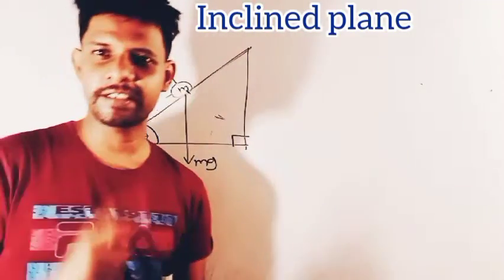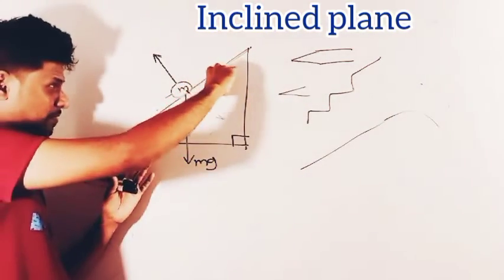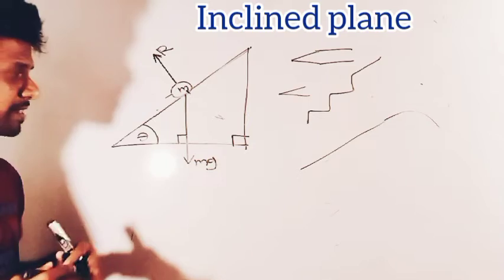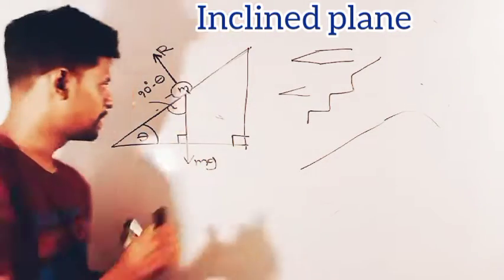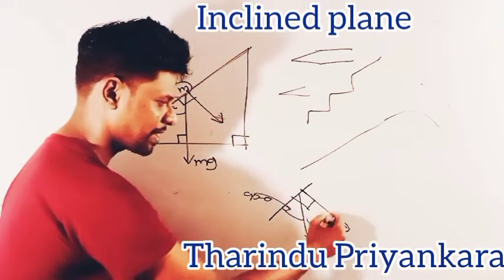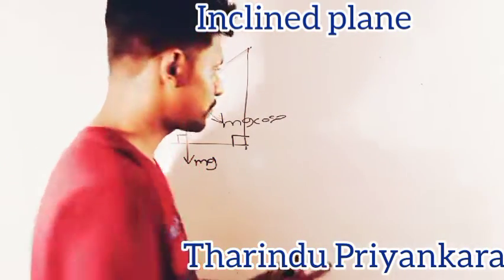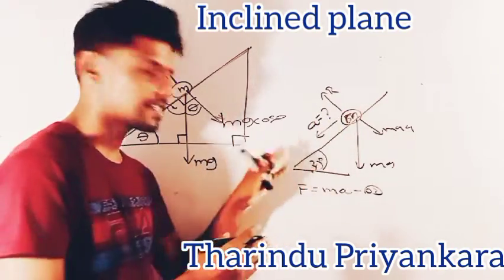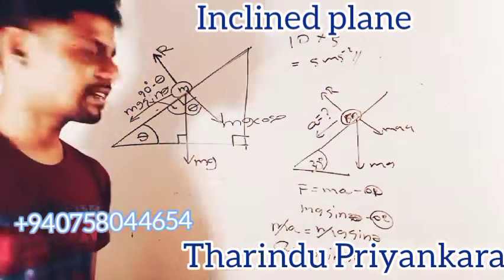Forces on an inclined plane physics unlimited